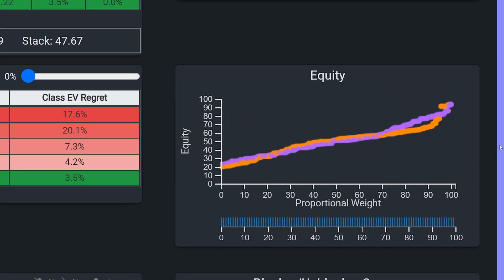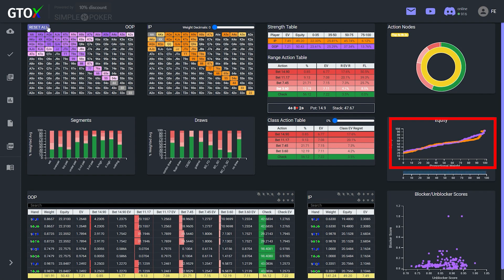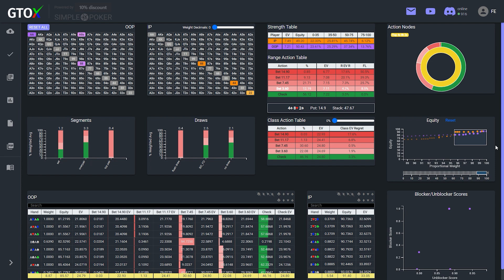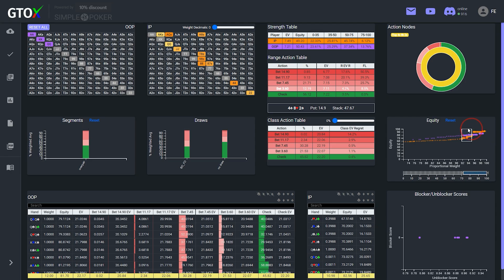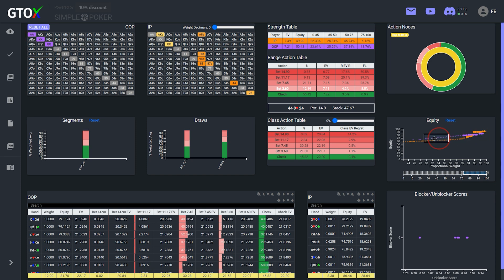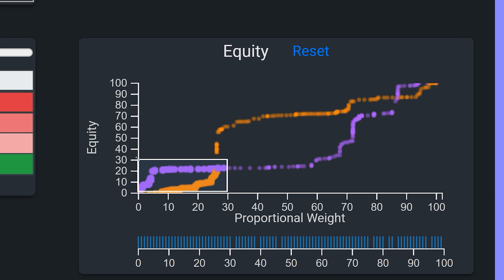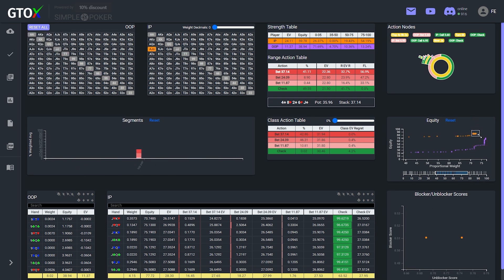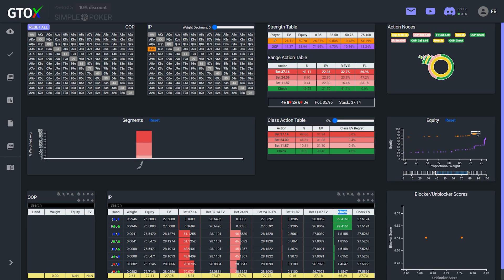Advanced Equity Analysis | GTOx Update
In this video we explore the updated equity graph in the GTOx Solver which allows users to conduct an indepth analysis of the relationship between equity and optimal strategies from a Macro to Micro level.

GTOx Subscribers can access the solution for the hand analyzed in this video by going to the "Library of shared hands tab" and locating the sim that is dated "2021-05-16".